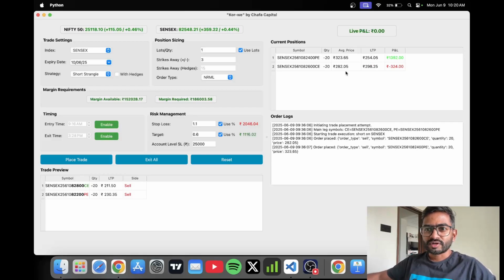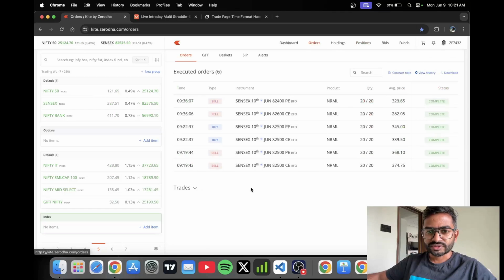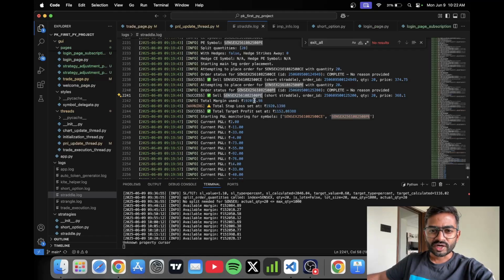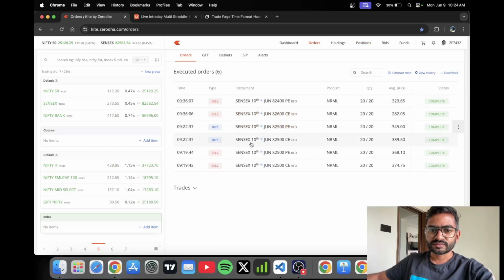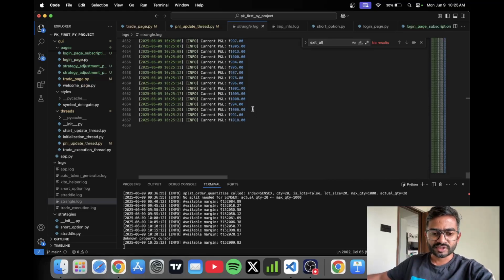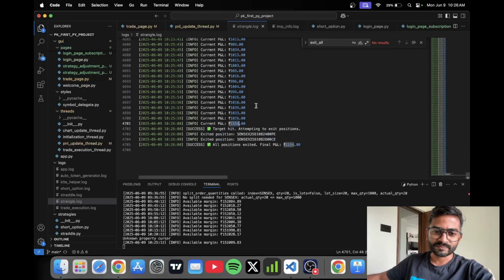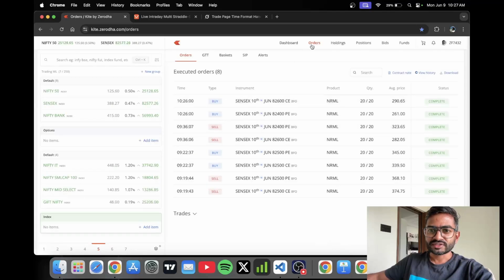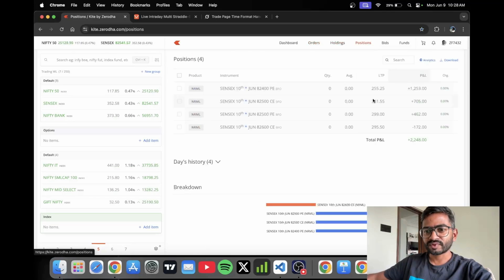Live Options trading using "AToM" trading app.